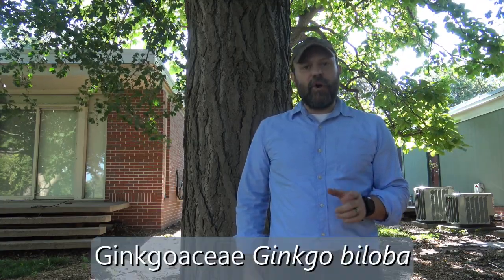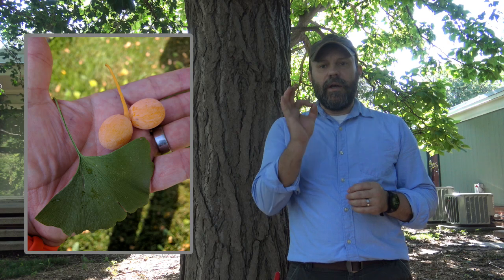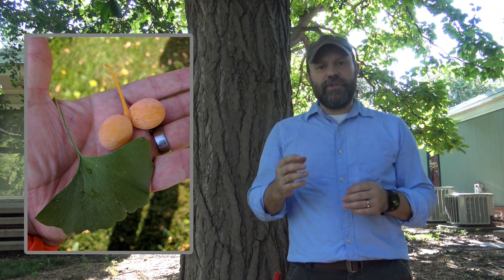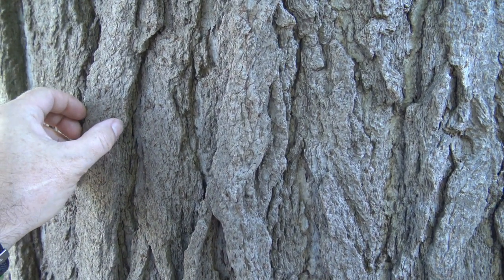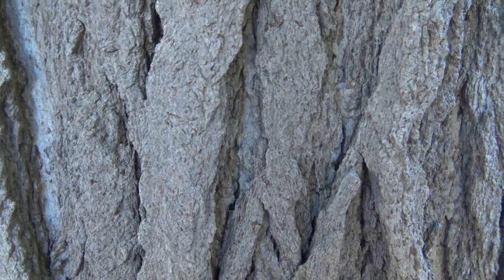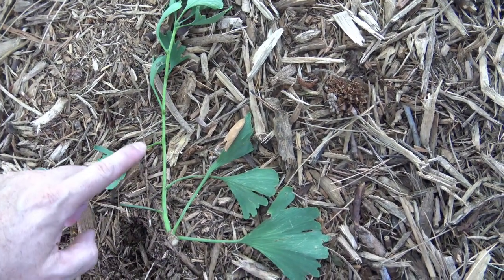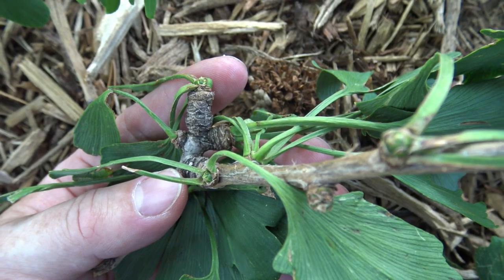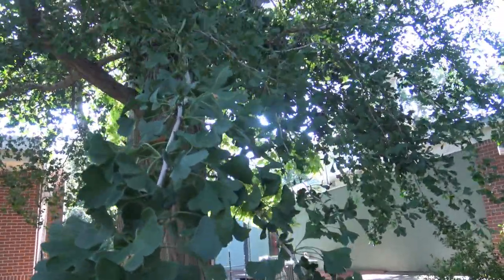Identifying ginkgo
Identifying ginkgo - Ginkgo biloba